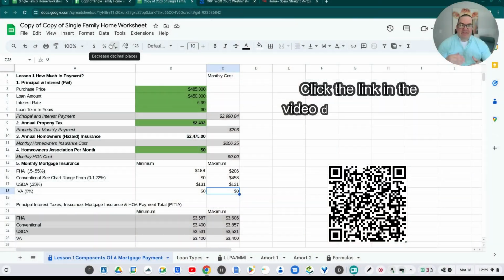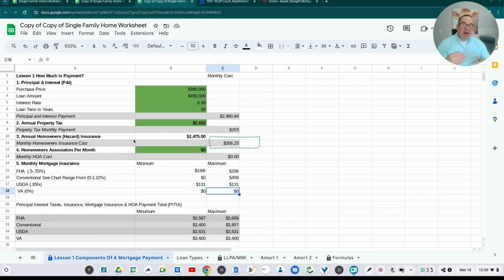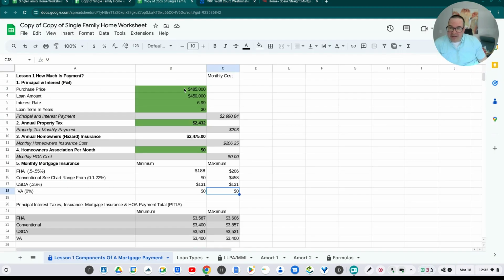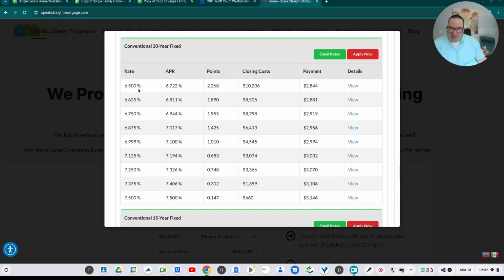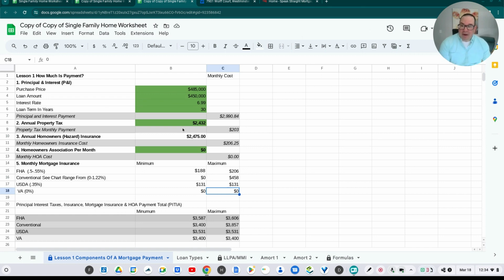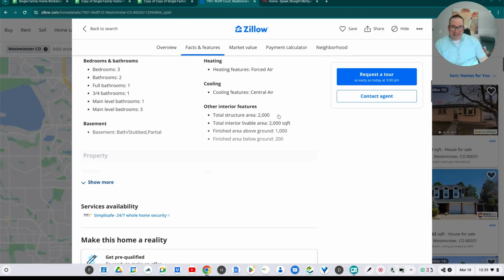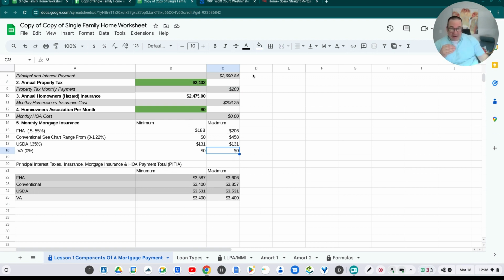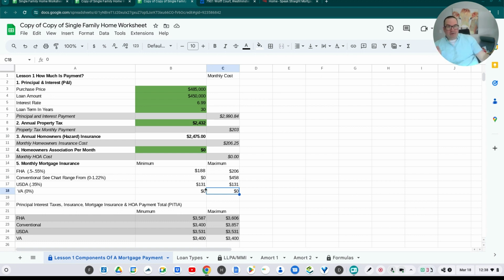What Goes Into A Mortgage Payment - Lesson 1- Speak Straight Mortgage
🏠 Unlock the Mystery of Mortgage Payments with Speak Straight Mortgage! 🏠

In this enlightening video, Matt takes you through a step-by-step guide on understanding the essential components of a mortgage payment. With a practical, hands-on approach, you'll learn how to navigate through principal and interest, property taxes, homeowners insurance, HOA fees, and mortgage insurance. This video is perfect for prospective homebuyers looking to get a clearer picture of what goes into a monthly mortgage payment.

🔍 Highlights:

Learn the critical components of a mortgage payment.
Discover how property taxes and homeowners insurance affect your monthly dues.
Understand the impact of HOA fees and mortgage insurance.
Use our downloadable worksheet for real-world application and comparison.
Whether you're browsing online listings or seriously considering a purchase, this video will equip you with the knowledge to make informed decisions and find the best deal for your future home.

Don't navigate the complex world of mortgage payments alone. Let Speak Straight Mortgage guide you through each step with clarity and confidence.

0:00 Intro
1:01 Intro to Principal and Interest (P&I)
1:12 Intro to Property Tax
1:35 Intro to Homeowners (Hazard) Insurance
2:07 Intro to Homeowners Association (HOA)
2:16 Intro to Monthly Mortgage Insurance
2:46 Where to Find Purchase Price
3:00 What to Input for Loan Amount
3:25 Where to Find Interest Rate
4:45 What to Enter for Loan Tern
5:23 Where to Find Property Tax
5:58 What to Enter for Homeowners Insurance
6:28 Where to Find Homeowners Association Cost
6:45 Monthly Mortgage Insurance (See video on loan types to calculate conventional mortgage insurance)